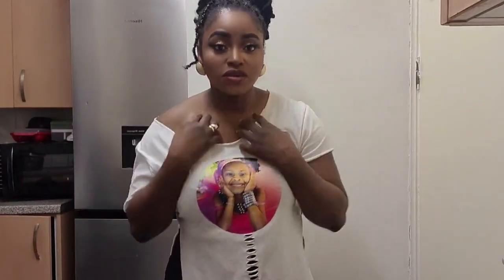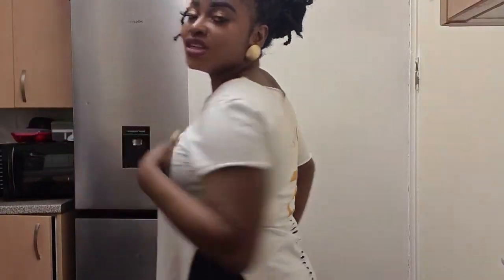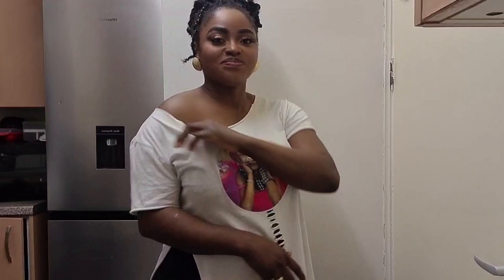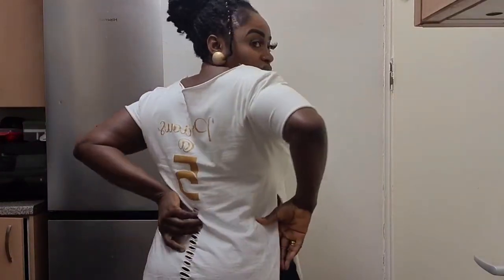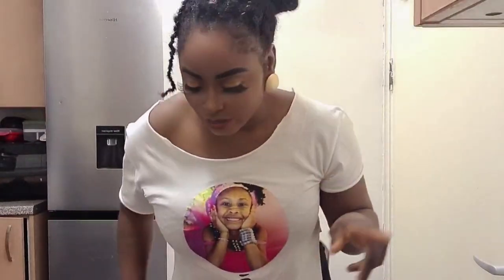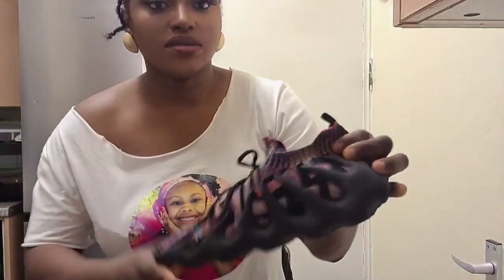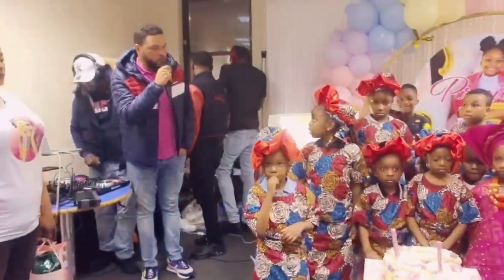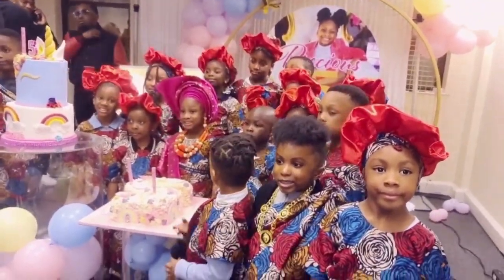PRECIOUS@5 LUXURIOUS SPA BIRTHDAY PARTY kids birthday ideas birthday haul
My name is Funmi popularly known as FUNMYTE. And I've created this channel to share helpful & entertaining videos about Lifestyle, relationship, motherhood, baby, beauty, feminine hygiene, and fashion.

I started this channel in April 2019 so I would have a place to express myself, educate, and encourage people going through any challenges never to give up. It has grown into a lovely community for all of you lovely people who value self-expression,  and a great platform to empower others to be themselves and pursue their happiest and healthiest life.

I am currently based in London, United Kingdom. I work as a Nursing Assistant, married and blessed with 3 lovely boys.
I am always down to connect and answer any questions.

I hope that my videos inspire you.

XOXO Funmilola Adedokun. (Olori Abi)